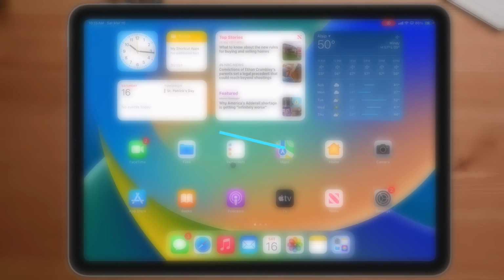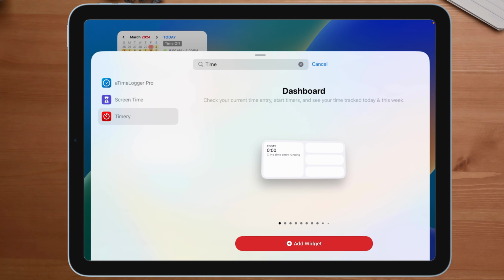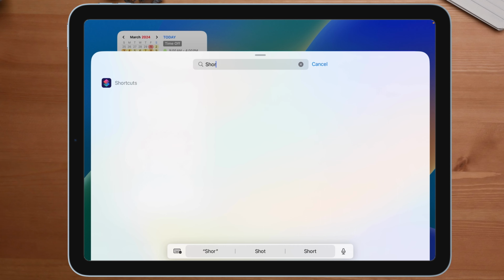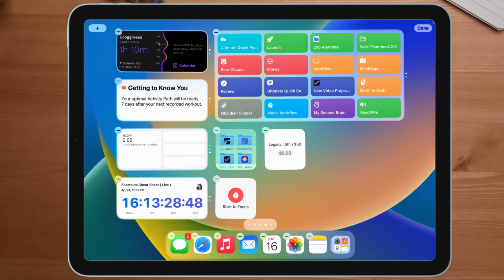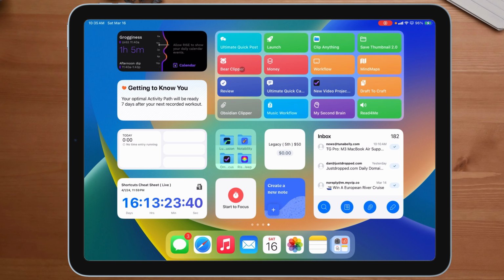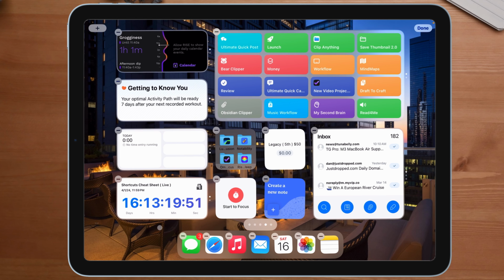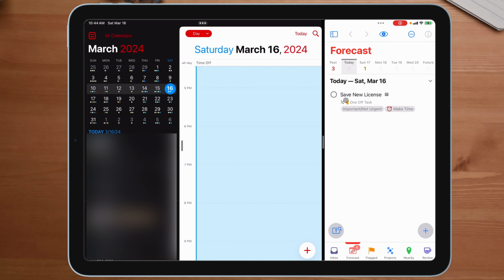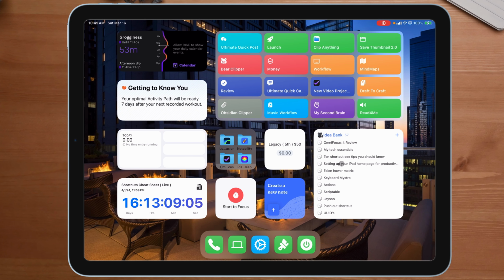How I setup My iPad For Productivity In 2024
Today we are are going to be setting up our iPad Home Screen for productivity and getting things done.

👉 Video Chapters 👈
00:00 Chapter 1: The Intro
00:21 Chapter 2: My Productivity Foundation
08:03 Chapter 3: My Shortcuts Automation
09:52 Chapter 4: My Quick Access Actions
12:36 Chapter 5: My Capture & GTD Setup
16:15 Chapter 6: Boosting My Motivation
19:21 Chapter 7: Optimizing My Dock
24:11 Chapter 8: My Slide Over Setup
26:23 Chapter 9: This Just The Baseline
27:18 Chapter 10: The Glitch
27:50 Chapter 11: Watch This Next

When it comes building out my iPad Home Screen while I will be using a few new apps that we didn’t install in the last video I will be calling them out as we create the Home Screen.

As you will see in the video I’m very big on tracking and timers, I want to know what’s going on at all time. My home screen is setup in way that I always have my goals front and center and know why I’m doing what I’m doing.

For me this is more important that having some super slick cool home screen that gets a lot of attention. I prefer to have something that I’m actually going to use and find funny and help me get things done.

With that said, it’s important to remember that this is my baseline it’s where I’m starting but I will be refining it over time to make sure I get it right.